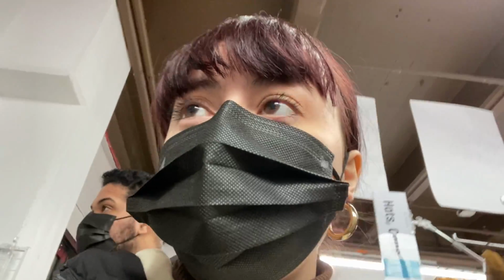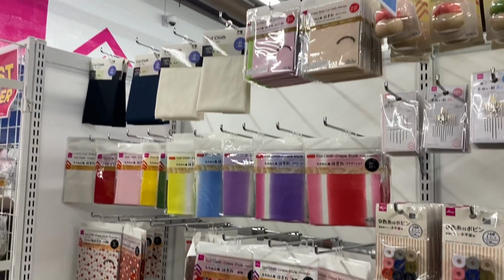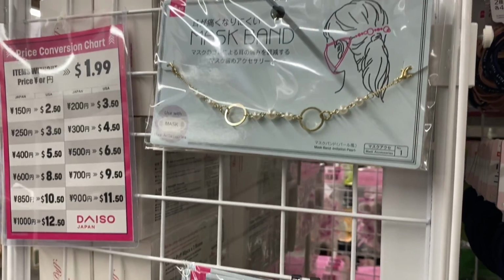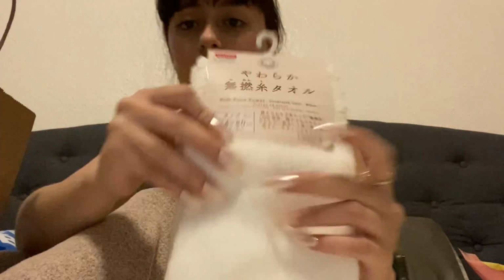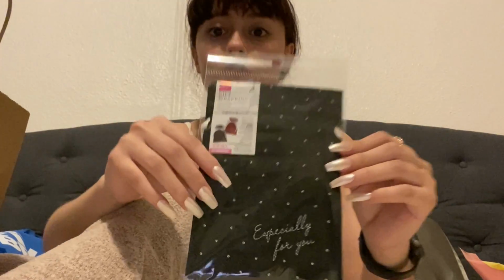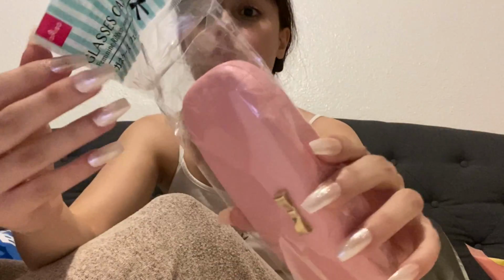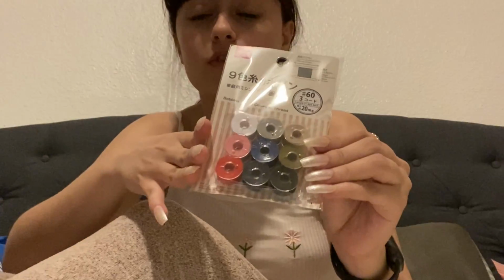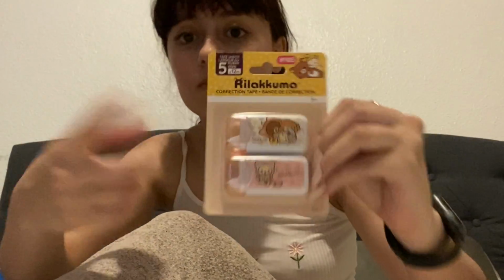Daiso Japan Grand Opening In Brooklyn! Stationary and Orgainzers and haul!!!!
A New Daiso Opened in Brooklyn!
Come along and join me on this new adventure!

Depop!!! @fashionesta_xox